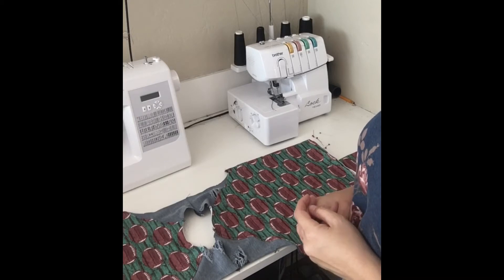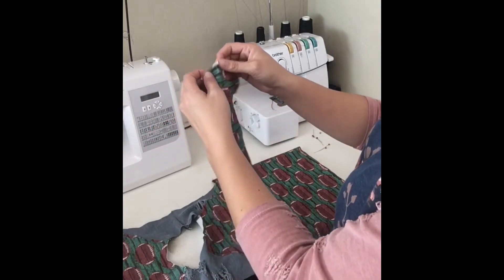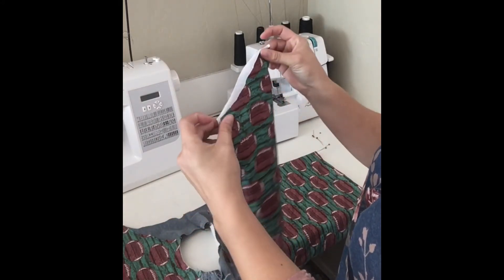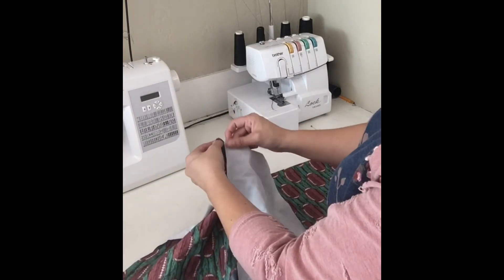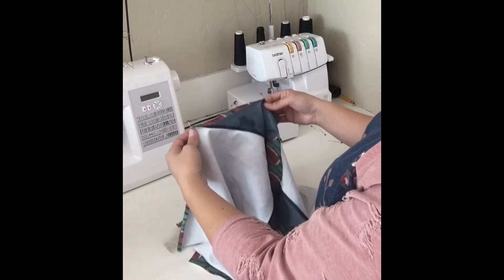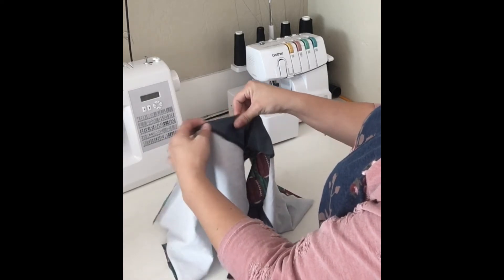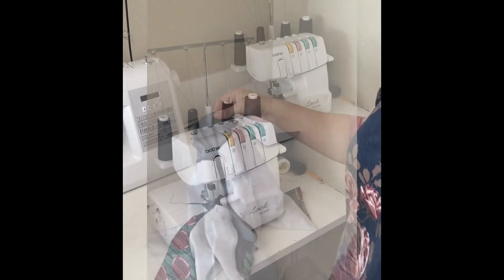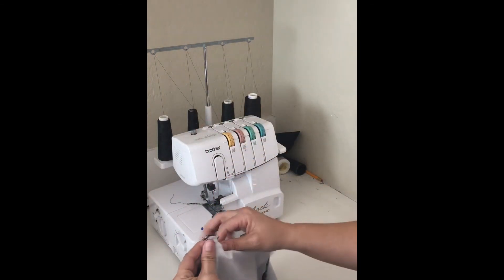Henley SAL Sleeve